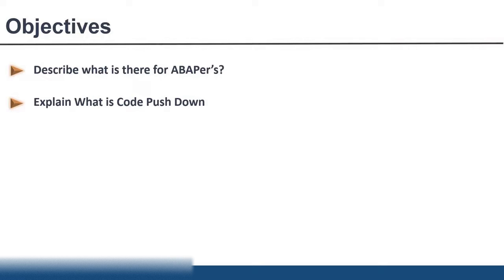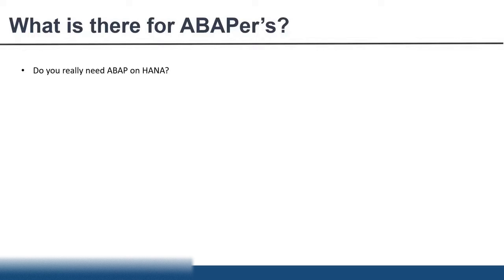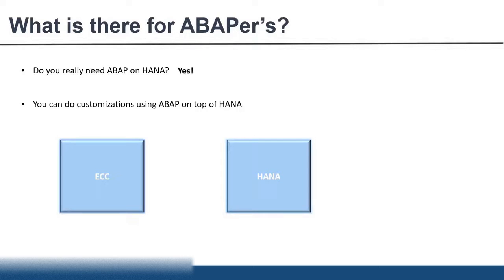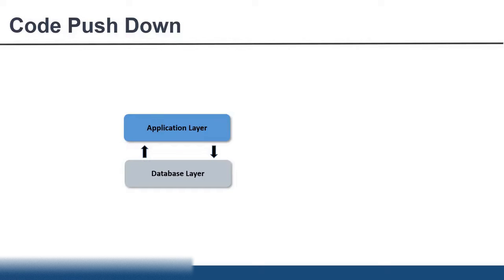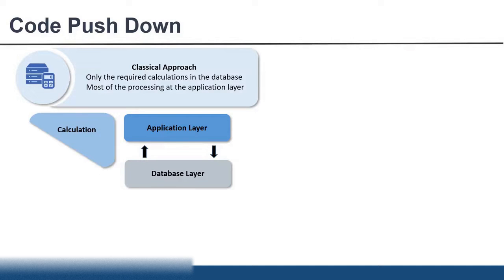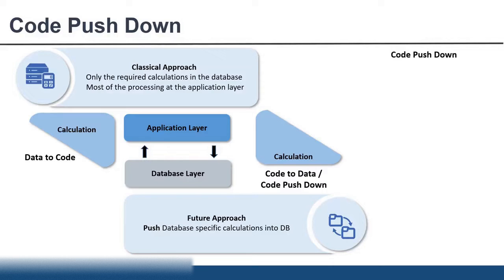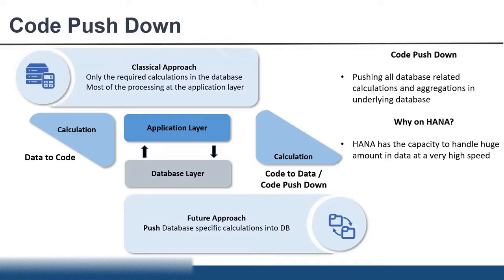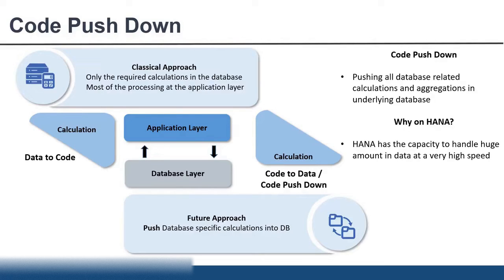Module 1 || Part V - What is there for ABAPers in ABAP ON HANA